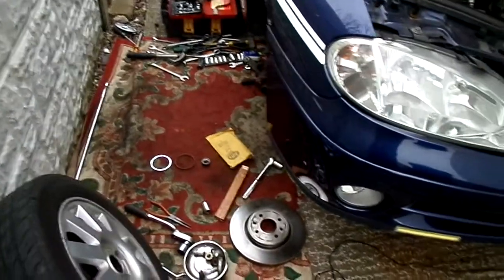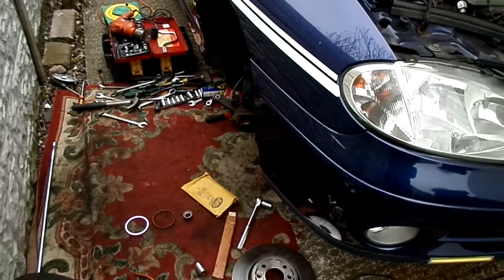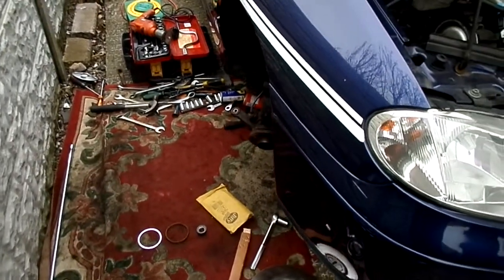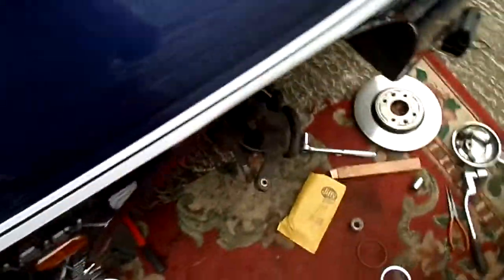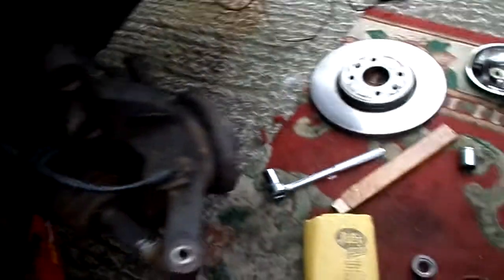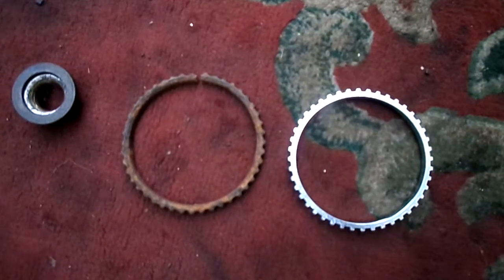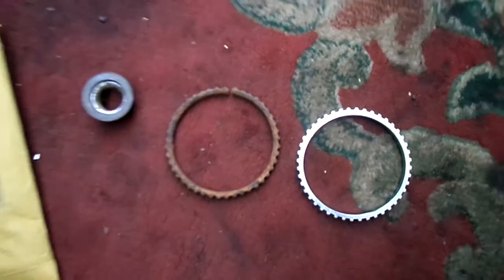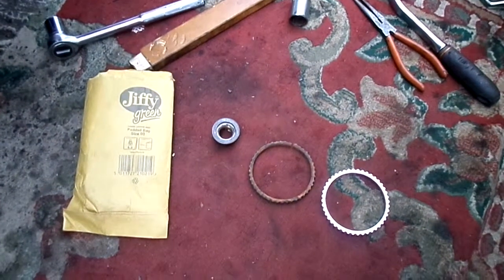ABS system fault, abs engages at low speed.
abs engages at low speed. caused by small crack in abs ring on drive shaft.